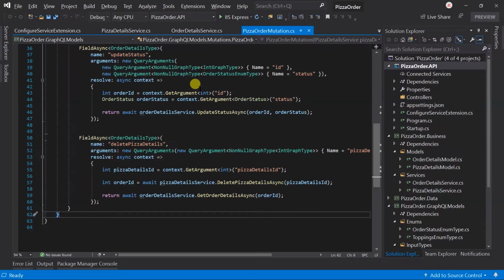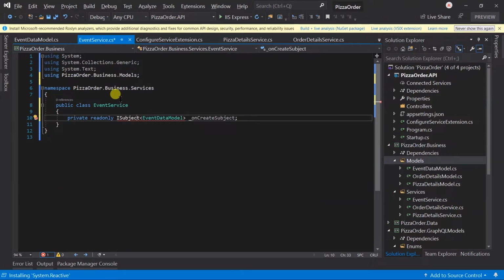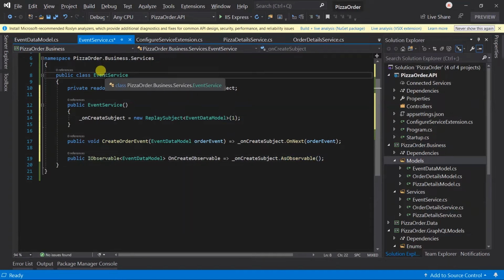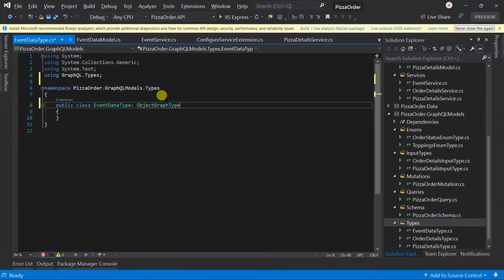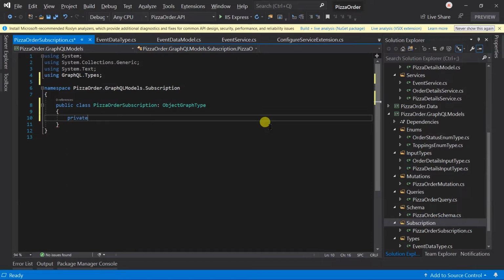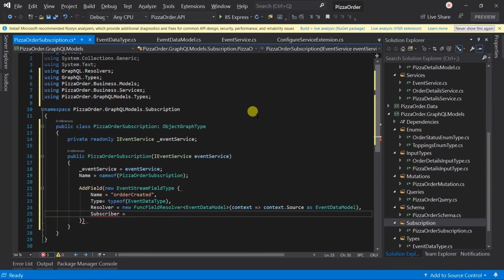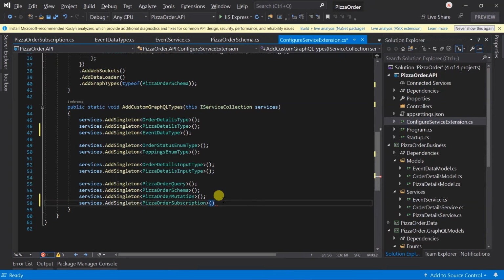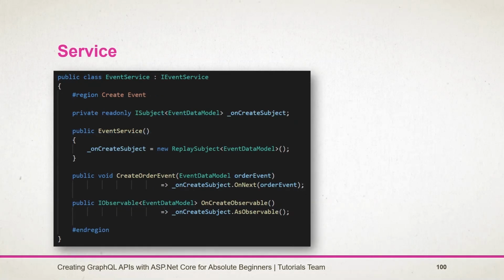Subscription: Create | Part - 30 | Creating GraphQL APIs with ASP.Net Core for Absolute Beginners